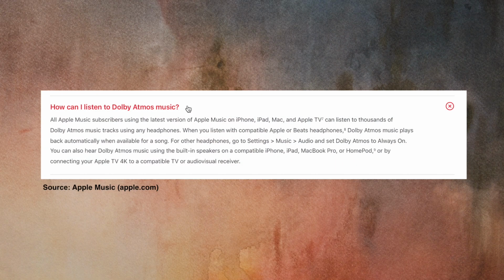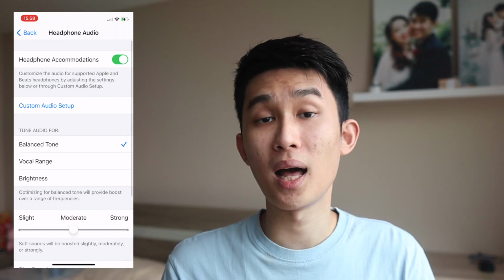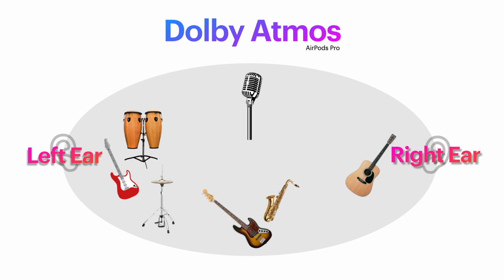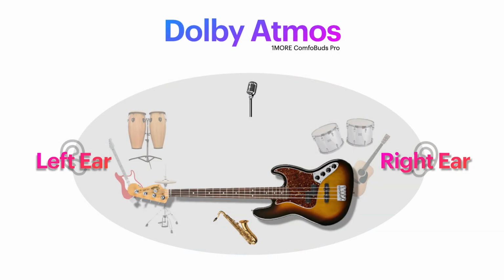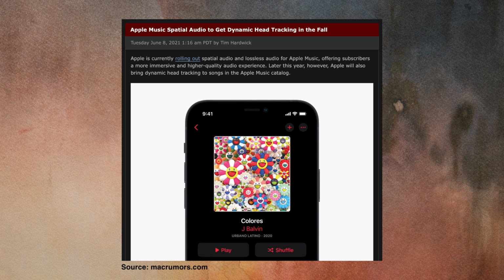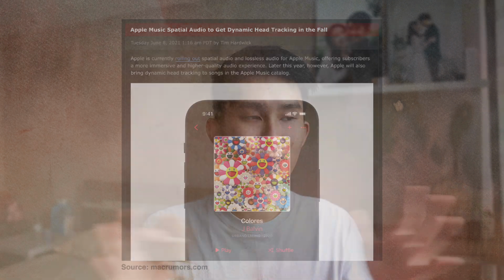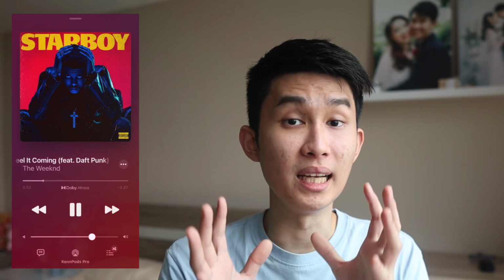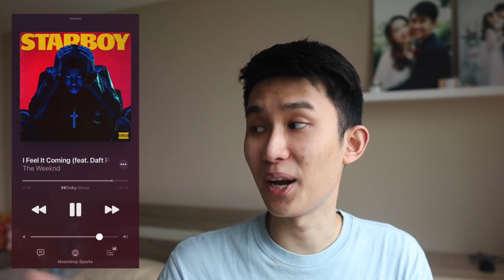WHAT'S DIFFERENT?! - Dolby Atmos on AirPods Pro vs 1MORE, FIIL, Soundpeats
What are the differences between Stereo and Dolby Atmos? How my top TWS picks compare to the AirPods Pro? We’re going to answer all that in this video.

Timestamps
00:00 Intro
00:56 Useful Tips
02:06 A Few Notes
02:30 Track #1 - Atmos vs Stereo
03:49 Track #1 - AirPods Pro vs Others
04:06 Track #1 - 1MORE ComfoBuds Pro
04:34 Track #1 - FIIL T1 Pro
05:11 Track #1 - Soundpeats H1
06:01 Track #1 - Moondrop Sparks
06:39 iOS 15 Dynamic Head Tracking
06:55 Dolby Atmos Advantage
07:10 Track #2 - Pop
07:41 Track #3 - R&B
09:35 3rd Party TWS
10:02 Other Atmos Tracks
10:20 Should You Get Apple Music?
10:53 Outro